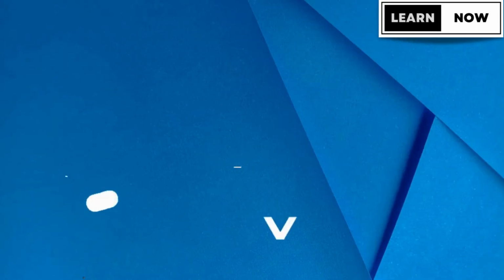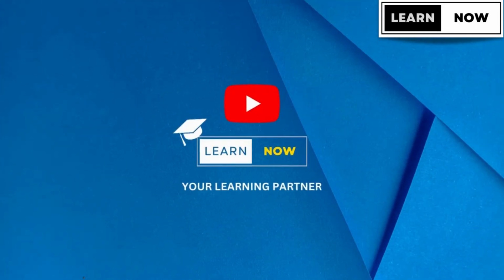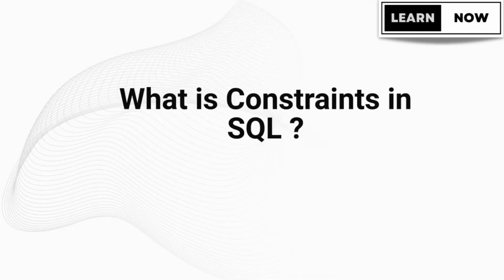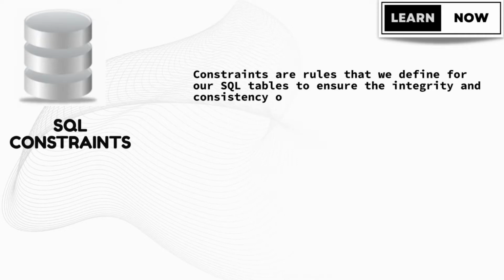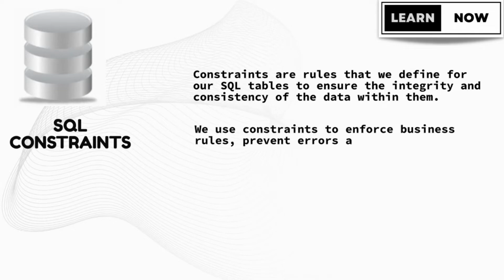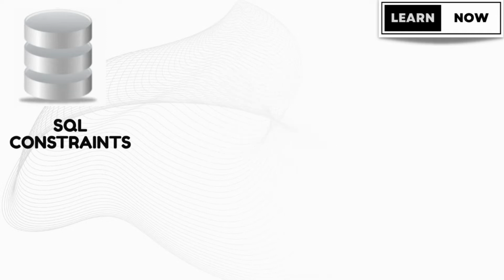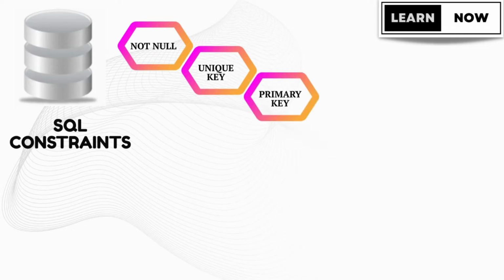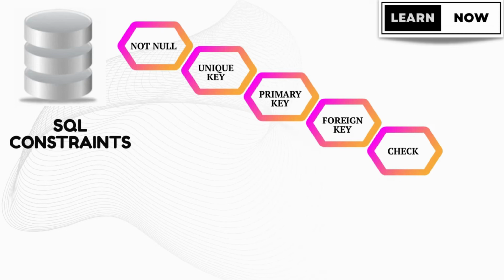What is constraint in SQL | Types of Constraints in SQL | SQL for Beginners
In this video, we dive deep into the world of constraints and their crucial role in maintaining data integrity and reliability within your database systems.

Constraints are powerful tools that enable you to define rules and restrictions on the data stored in your SQL databases. They serve as guardians, ensuring the accuracy and consistency of your data by preventing invalid or inappropriate entries.